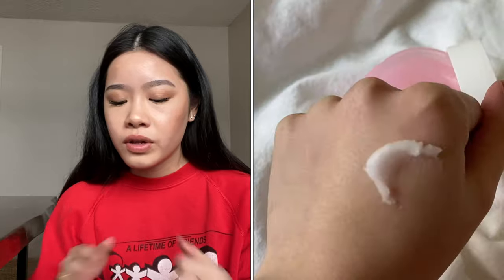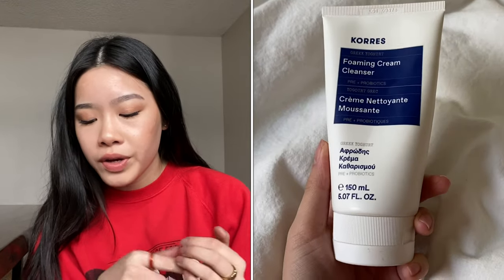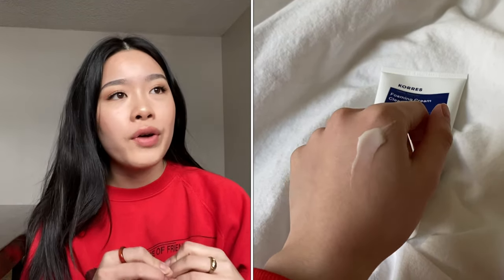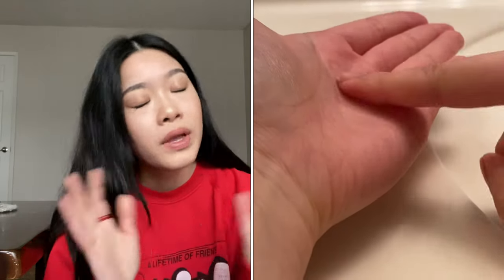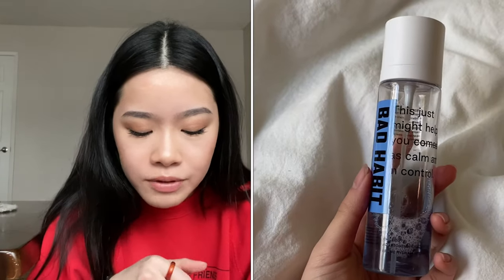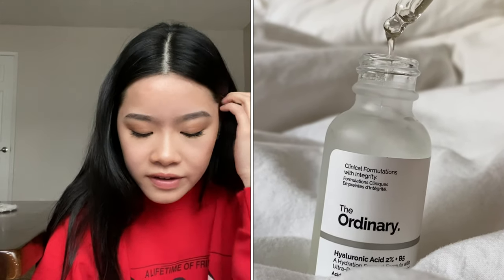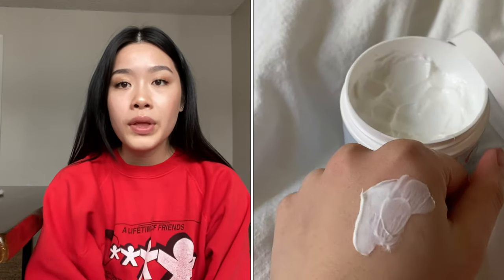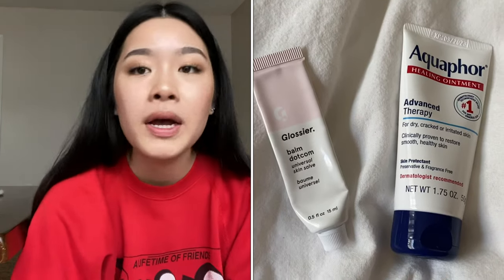going in depth into my skincare routine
products mentioned

Banilla Co. Clean it Zero Cleansing Balm